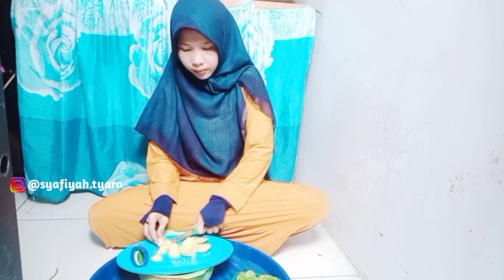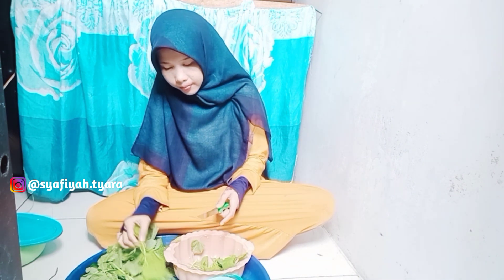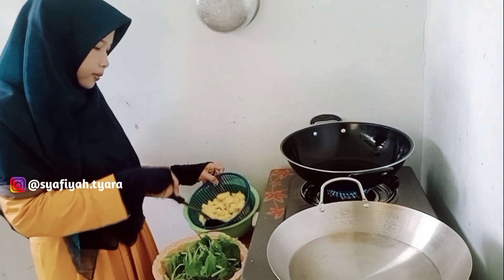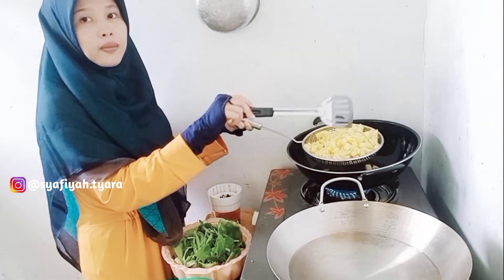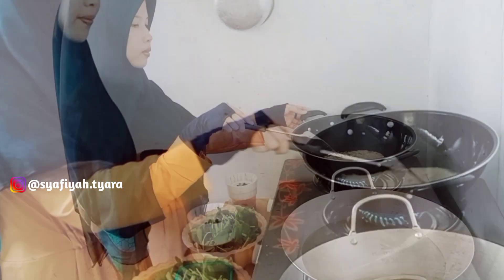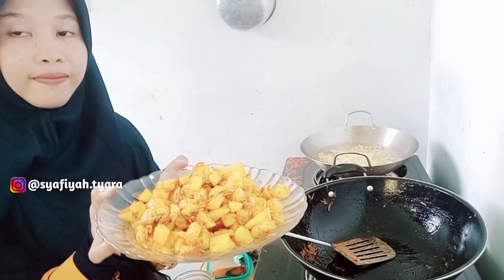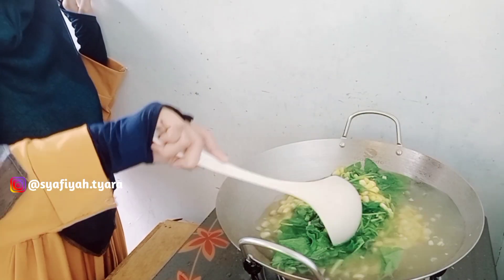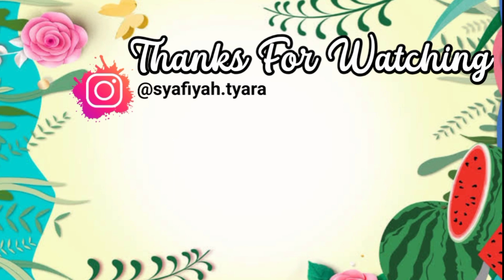COOKING WITH ME | MASAK 2 MENU SEDERHANA | MENU HARIAN SIMPLE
Assalamualaikum semuanya
Terimakasih untuk kalian yang sudah klik dan nonton video aku

Alhamdulillah atas nikmat yg dikasi sama Allah hari ni bisa masak dan makan dari hasil belanja mingguan kemaren

Apa sih yg aku masak kali ni

Bagi kalian yg penasaran nonton video nya sampai selesai ya

Bagi kalian yg mau samaan dengan produk yg di rumah aku ini dia 👇

Terima kasih